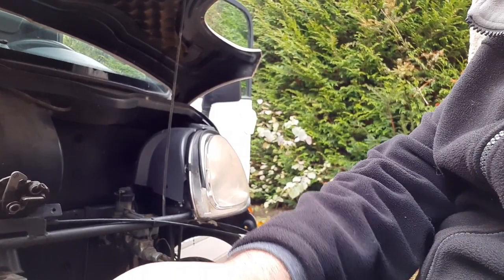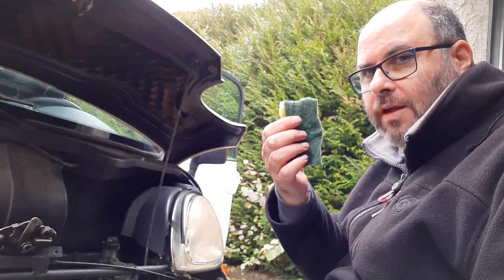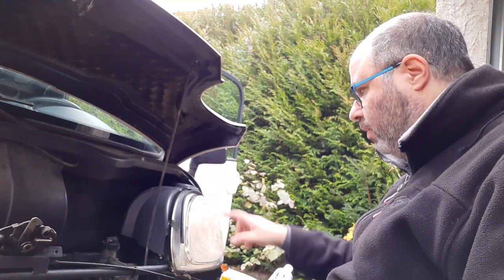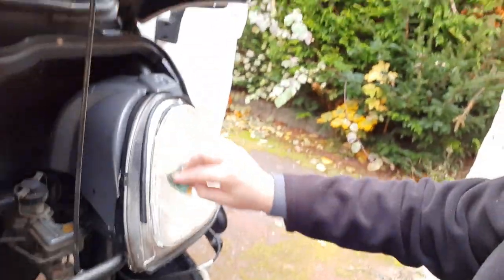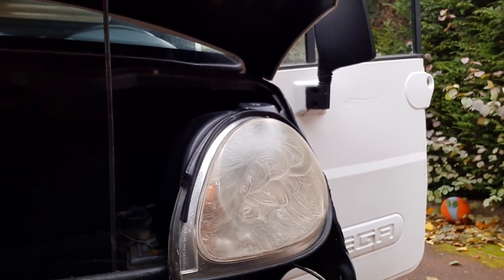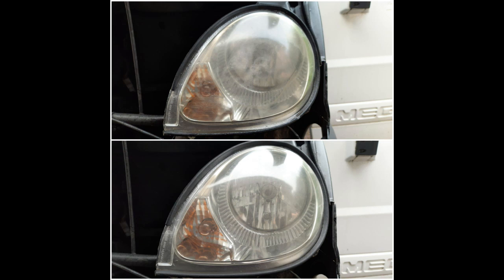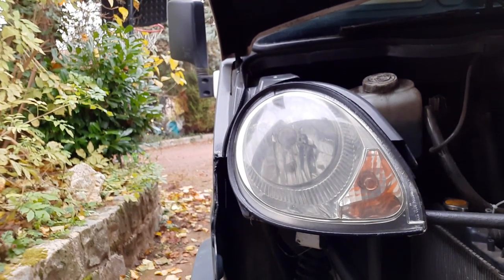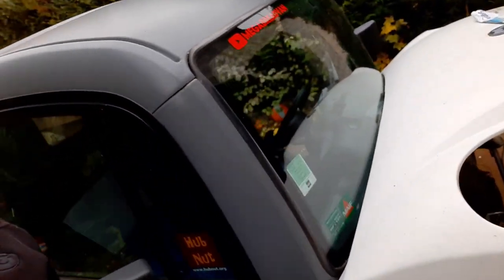Can common or garden toothpaste make cloudy headlights better? | Aixam Mega Multitruck Van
My brother in law suggested I get rid of the cloudyness on Mega Breadvan's headlights using toothpaste... I think any brand will do! This isn't product placement...
This video is Part 1 of two videos concerning the lights, as their supports will need rust treating and repainting too soon. To be covered in a future video!